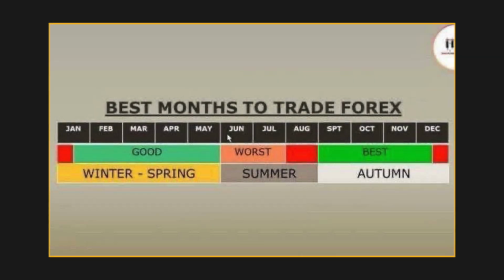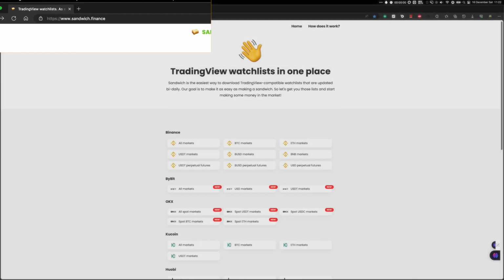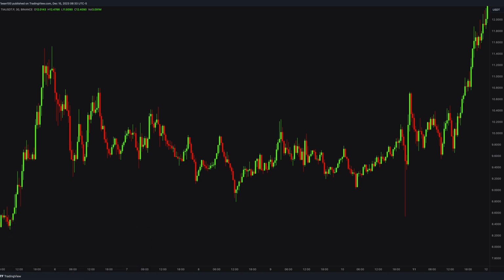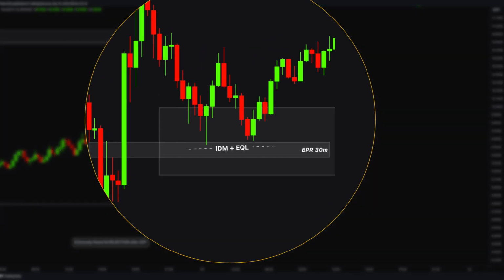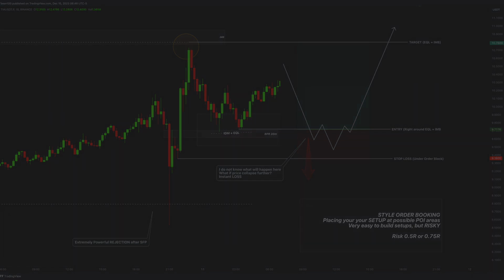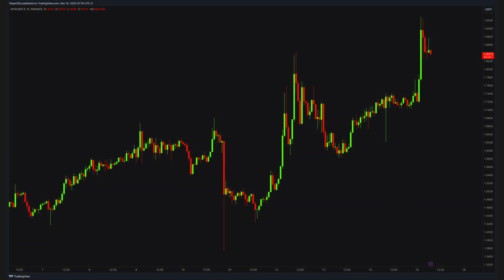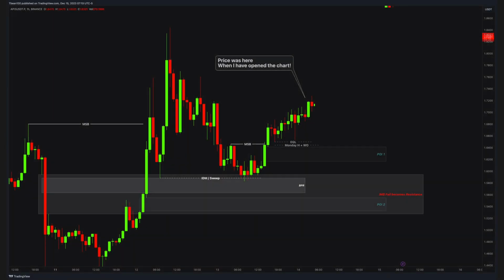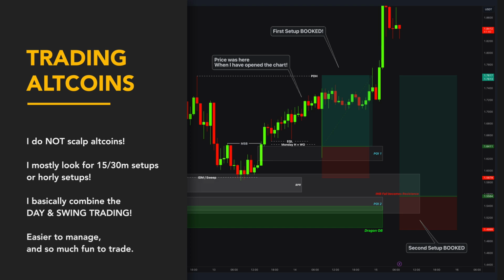DAILY SMC STRATEGY! My DAILY Trading Strategy for Trading MULTIPLE ASSETS.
✅  Description:

If you're into trading, I've got some great insights to share with you. This trading pattern I've been using works like a charm for cryptocurrencies, forex, commodities, futures, and even stocks like BTC, bitcoin, and penny stocks. It's perfect for scalping and day trading.

In fact, I've been using imbalances in my trades and it's made a significant impact. That's why I've decided to teach these concepts in my free trading course and mentorship. So, if you're interested in taking your trading skills to the next level, feel free to join me and let's conquer the markets together!

✅  Chapters:

Talking about My Daily Strategies for ALTCOINS, how do I SELECT THEM? Which STRATEGY I use? How I manage the ORDERS?

00:00 Intro & Disclaimer
00:35 Worst Trading Times?
02:05 How to Get ALTCOINS to Trade?
03:40 Trade 1 (3 Ways of Trading)
09:26 Trade 2 (Order Splitting)